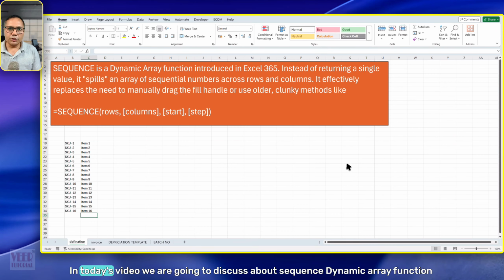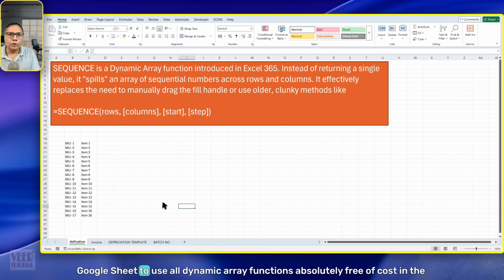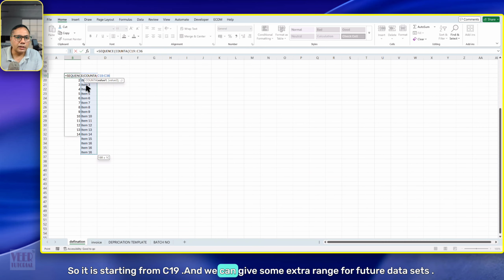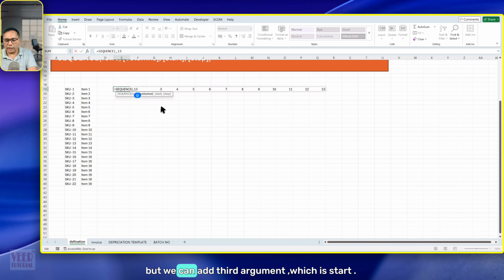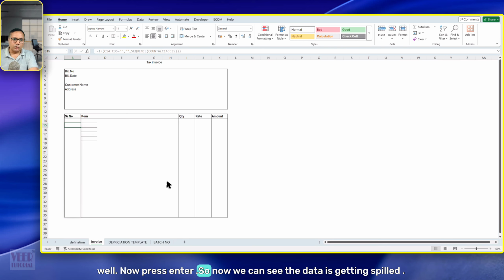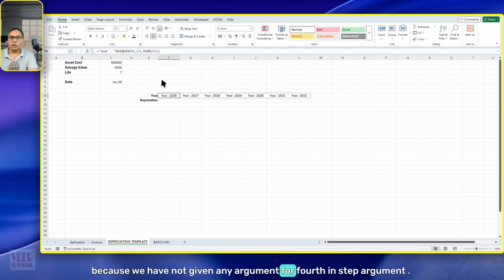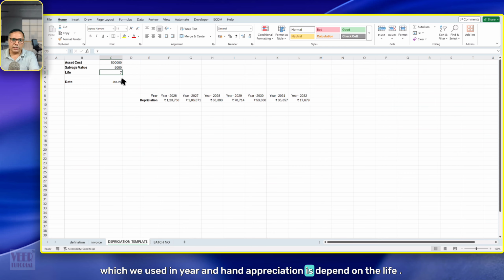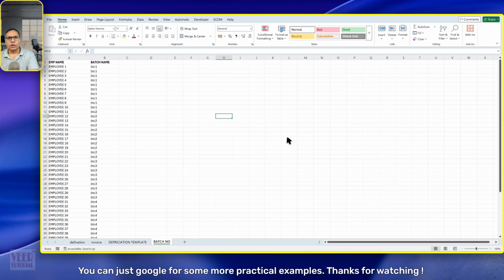Master the SEQUENCE Function in Excel in 15 Minutes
Tired of manually typing out numbers or dates in Excel? In this quick and comprehensive 15-minute tutorial, you will learn everything you need to know about Excel's powerful SEQUENCE function!

Whether you are a beginner or looking to upgrade your dynamic array skills, this video will show you how to generate lists, create custom number series, and automate your workflow with just one formula.

What you will learn in this video:

The Basics: Understanding the syntax (Rows, Columns, Start, Step).
Auto-Numbering: How to instantly generate rows and columns of data.
Custom Series: Creating sequences with specific starting numbers and intervals.
Date Sequences: How to quickly generate a dynamic list of dates or calendars.
Pro Tips: Combining SEQUENCE with other functions for advanced dynamic arrays.

⏱️ Detailed Timestamps:
00:00 - Introduction & Practical Examples Overview
01:53 - SEQUENCE Function Definition & Syntax
03:05 - Example 1: Creating Simple Auto-Serial Numbers
04:05 - Making Sequences Dynamic with the COUNTA Function
04:37 - Adding Custom Text Prefixes (e.g., SKUs or Voucher Numbers)
05:45 - Spilling Data Across Columns Instead of Rows
06:32 - How to Use the "Start" Argument
07:05 - How to Use the "Step" Argument
07:32 - Advanced: Dynamic Invoice Serial Numbers (Using IF & COUNTA)
09:05 - Advanced: Depreciation Template & Date Sequences
11:03 - Using SEQUENCE within Other Formulas (SYD Function)
13:11 - Advanced: Generating Batch Numbers (Using ROUNDUP & SEQUENCE)